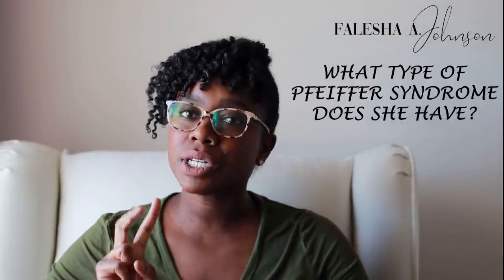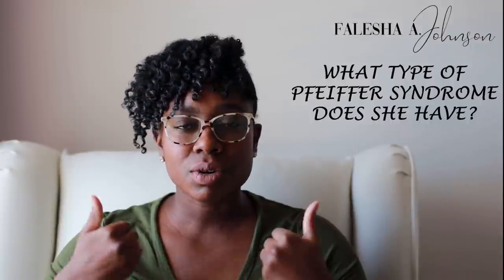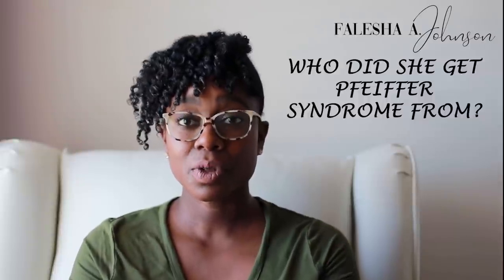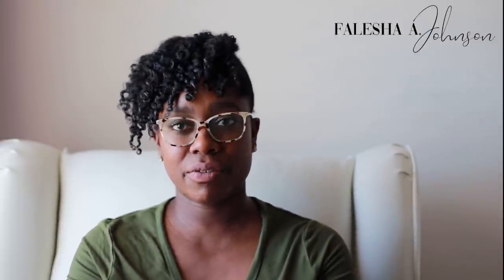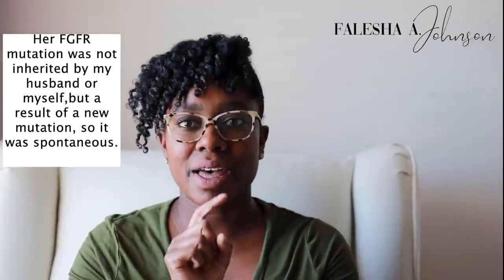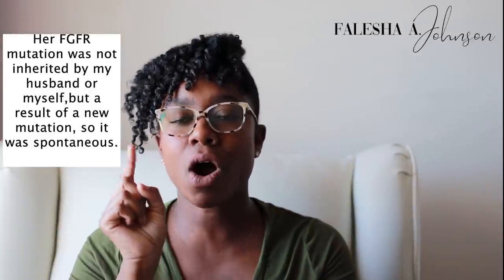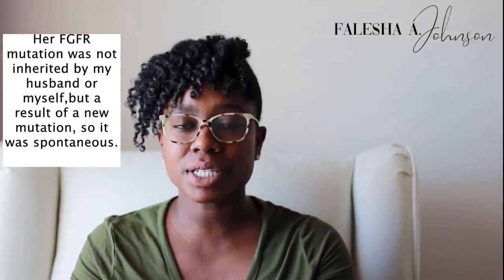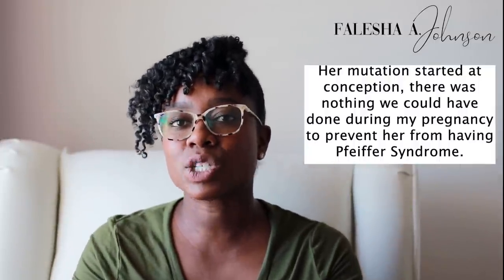WHAT IS PFEIFFER SYNDROME? PART 1|CRANIOFACIAL CONDITION| GENETIC DISORDERS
Join me as I share all the details behind my daughter's rare genetic disorder, Pfeiffer Syndrome. Only 1 in 100,000 kids are born with Pfeiffer Syndrome. Due to it being so rare, I get tons of questions and will answer them to share my journey as a medical mom. I explain Pfeiffer Syndrome, craniofacial conditions, and more

My sweet daughter Caliyah Joy was born with a rare syndrome called Pfeiffer Syndrome, which causes premature fusion of certain bones of the skull (craniosynostosis), affecting the shape of the head and face. You will see her overcome many obstacles and live life to the fullest despite her disability. If you are still wondering, what is Pfeiffer Syndrome? Well you can learn all about it

You can shop Cali's closet, her favorite toys, the Johnsons closets, home decor, and more, all links are